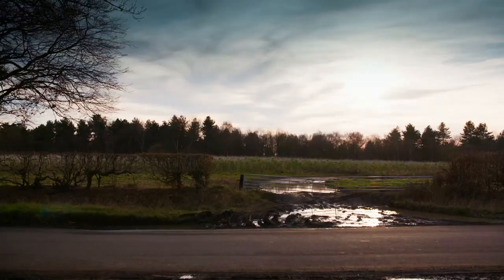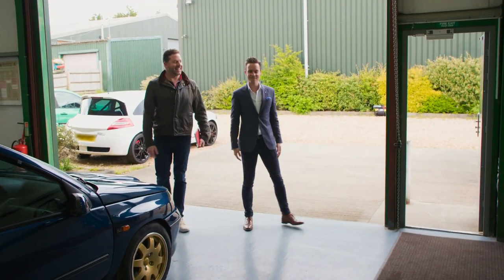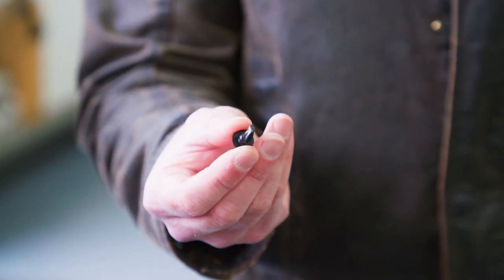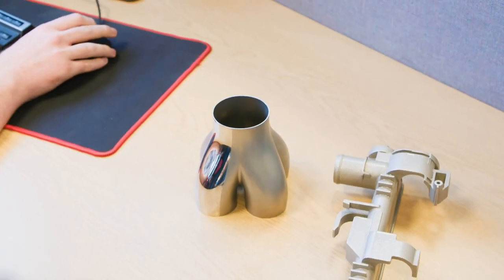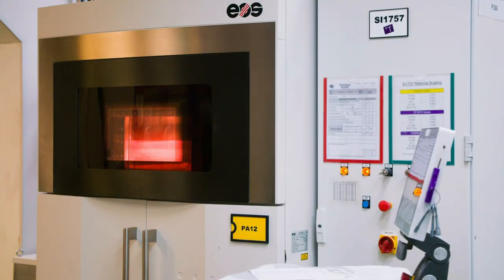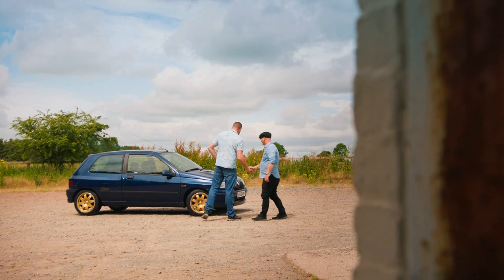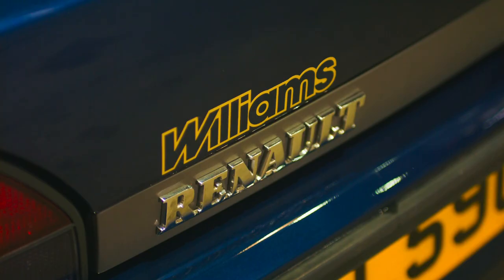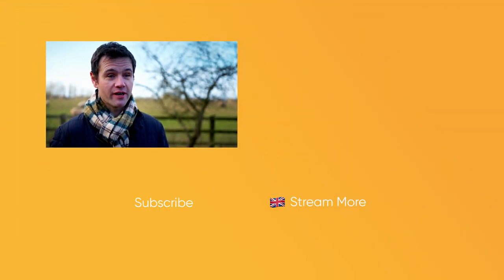3D-Printing Helps Restores This Renault Clio Williams | Salvage Hunters: Classic Cars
Wanting to restore a rare Renault Clio Williams to its original condition, Paul Cowland gets two clips 3D-printed to make the motor look like the day it rolled off the production line.